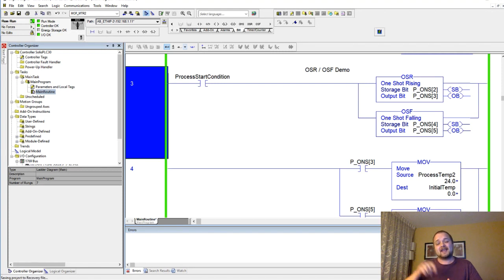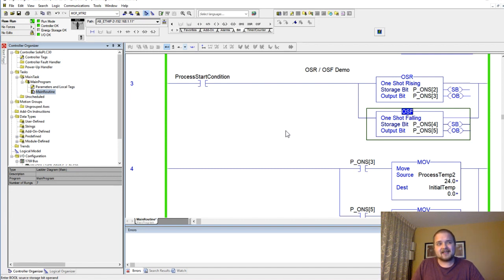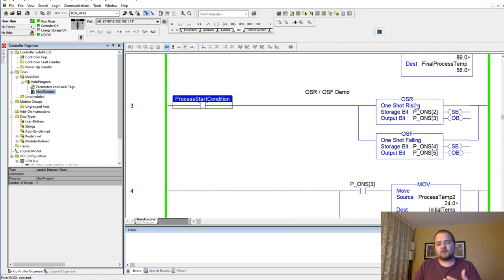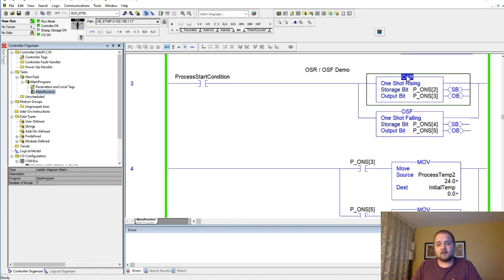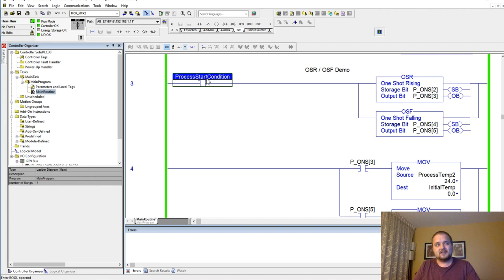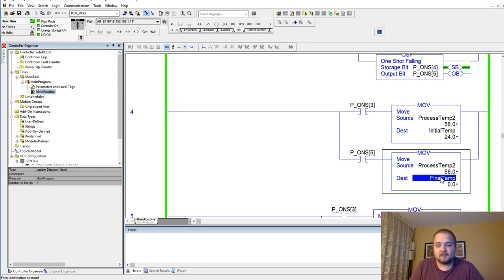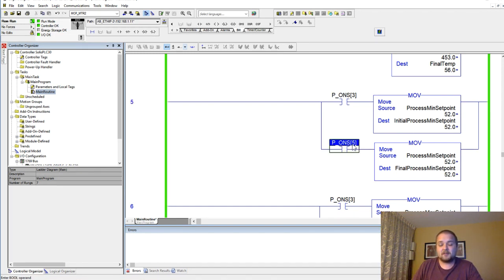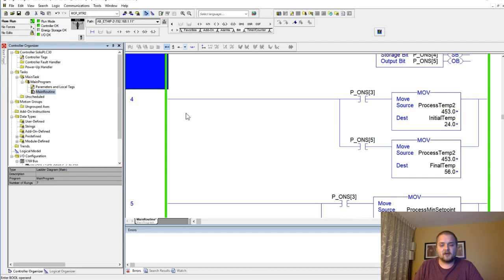Ladder Logic Programming Basics - OSR OSF | One Shot Rising Falling Instructions RSLogix Studio 5000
for more Tutorials, Information & connect with the Community

The OSR, also known as One Shot Rising, instruction allows a programmer to create a scenario where an output is energized for a single scan when a transition from a logic low to a logic high is detected on the input side of the instruction. The OSR is identical to the ONS in the performance. However, it does give the programmer slightly more flexibility due to a dedicated output bit. Furthermore, the instruction is also a lot more explicit. It resides on the right side of the ladder logic rung and allows the user to use its output tag where needed within the program.

plc osr, plc one shot rising, plc osf, plc falling, plc one shot falling, plc programming tutorial